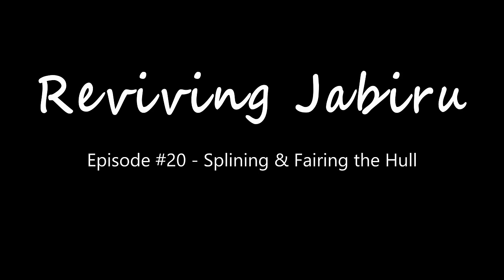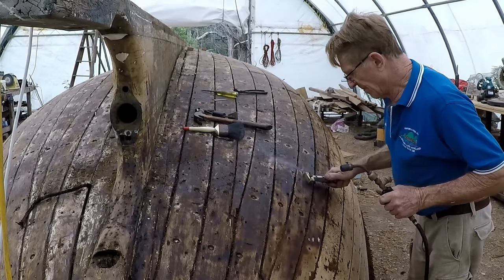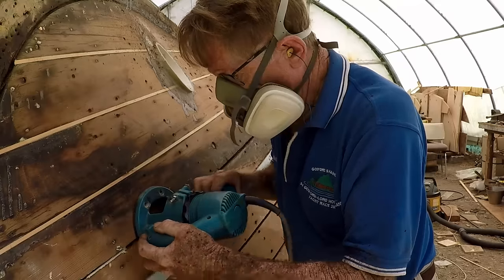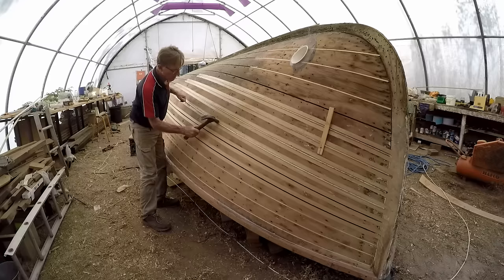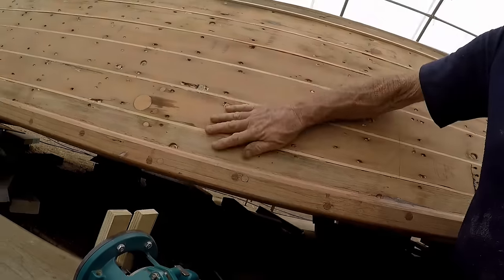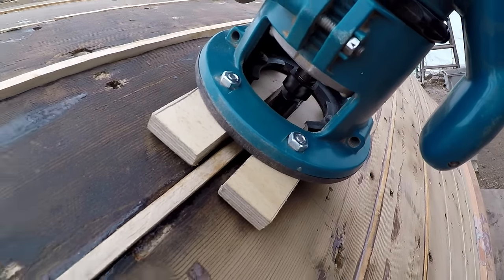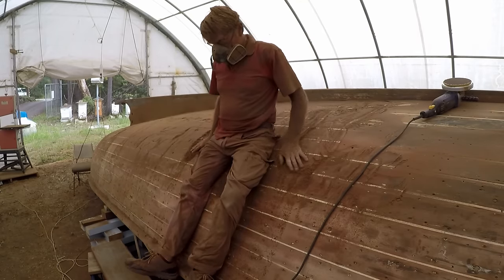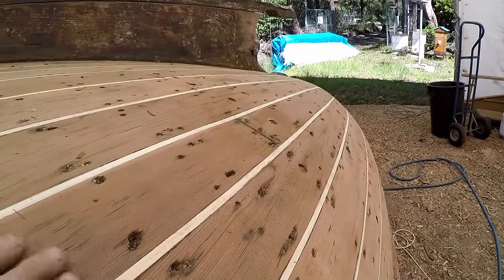Reviving Jabiru Episode #20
After the rollover I lowered the hull, splined the seams and started to fair the surface of the hull.